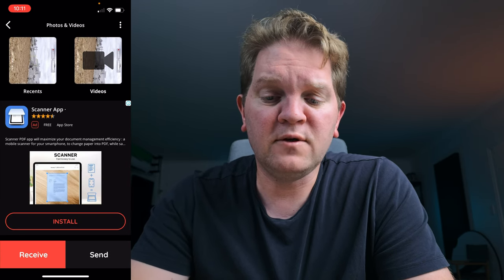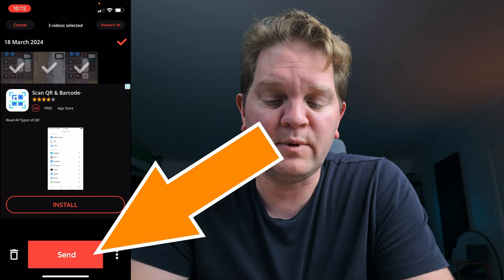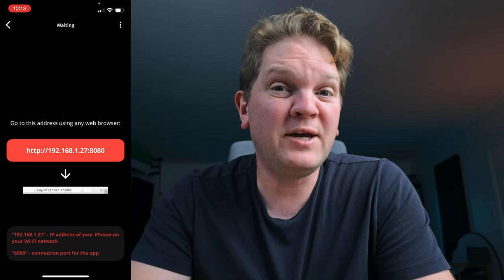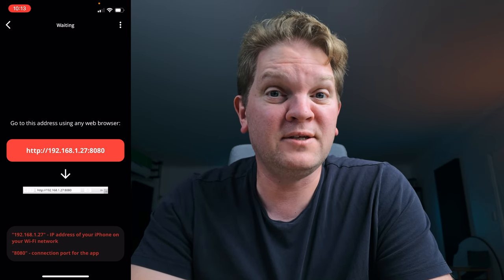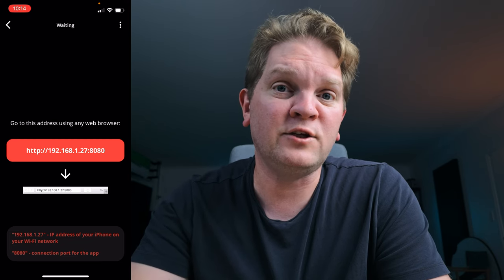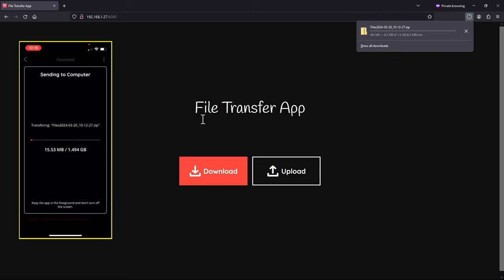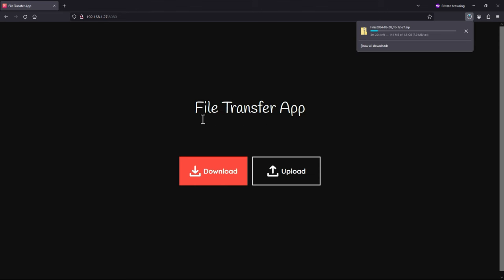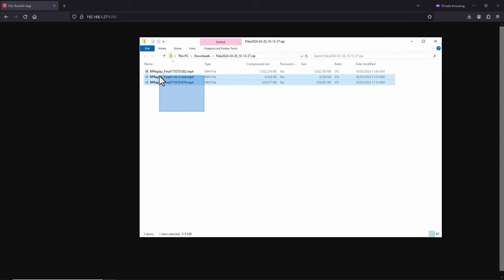How to Transfer Large Video Files from iPhone to PC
How to copy big videos from iPhone to PC without iTunes or cloud services.

== Cameras & Lenses ==

== Microphones & Audio ==

== Lighting ==

== Drone ==

== Other ==